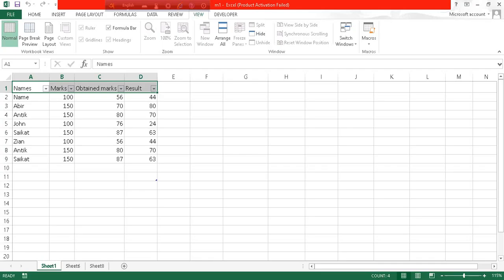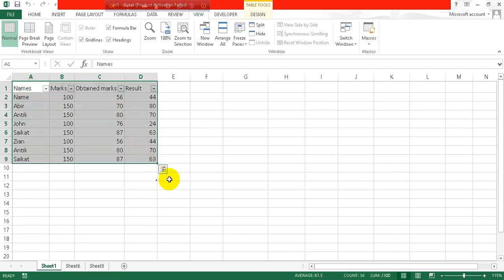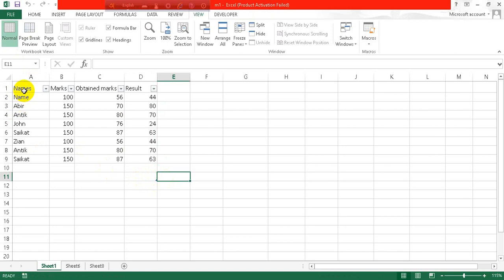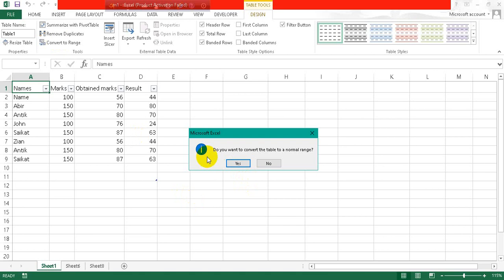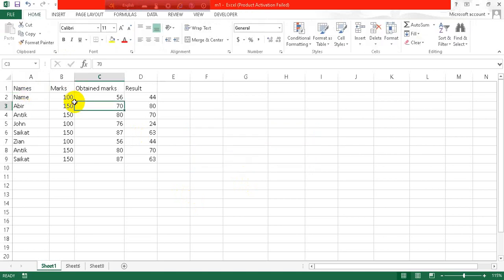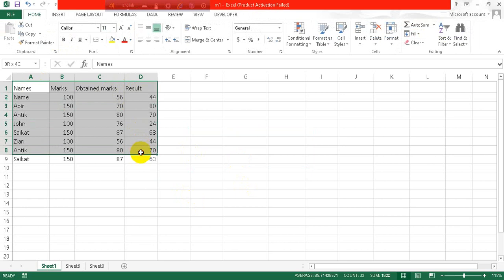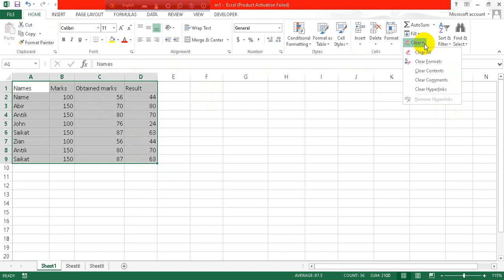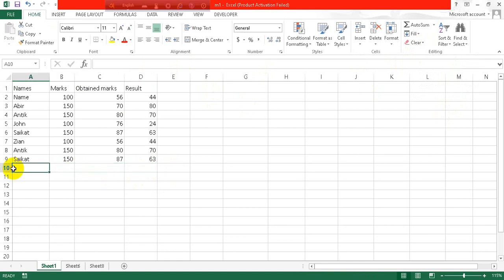How to remove a table in excel 2024 | Initial Solution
Hello, My Dear Friends, !! In this video, I will show you How to remove a table in Excel. Watch the video till the end Thanks.

Here,s How to remove a table in Excel:
Step 1: If your Excel worksheet has data in a table format and you no longer want the data and its formatting, here's how you can remove the entire table.
Step 2: Select all the cells in the table, click Clear, and pick Clear All.
Step 3: Tip: You can also select the table and press Delete.

Chapters:
0:00  Introduction
0:13  Remove a table in Excel
1:55  Happy Ending